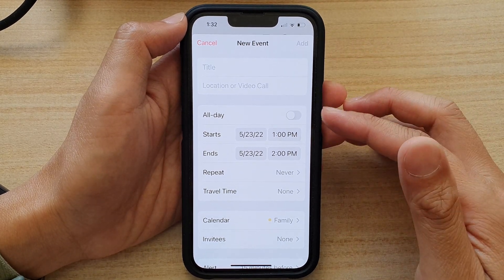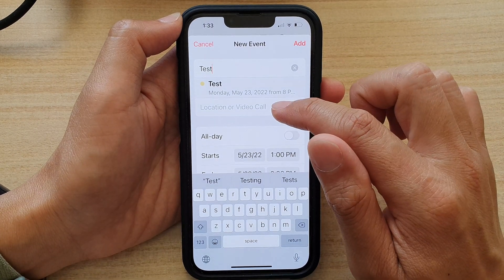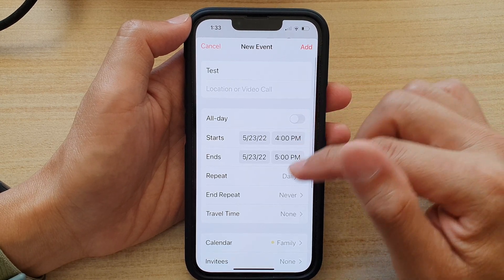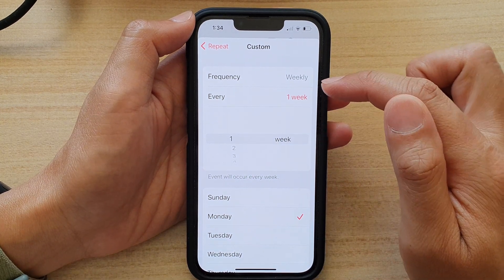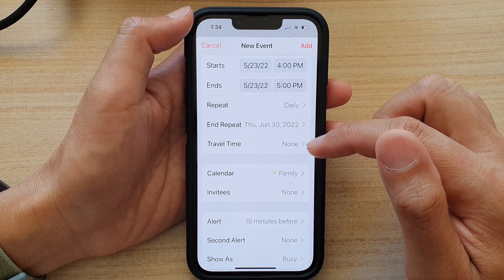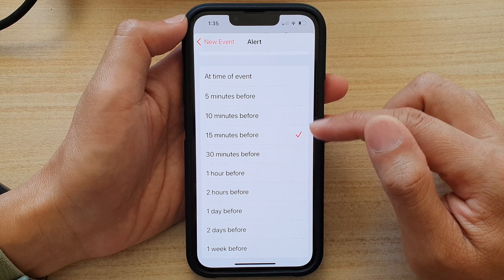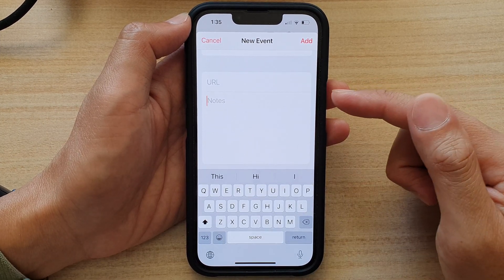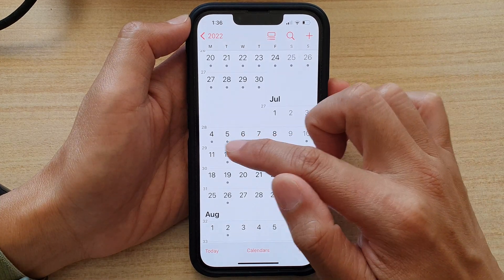iPhone 13/13 Pro: How to Create a Recurring/Repeating Calendar Event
Learn how you can create a recurring or repeating calendar event on iPhone 13 / iPhone 13 Pro/Mini.